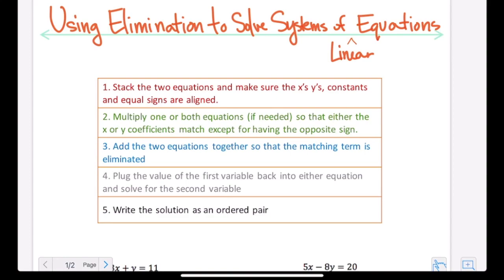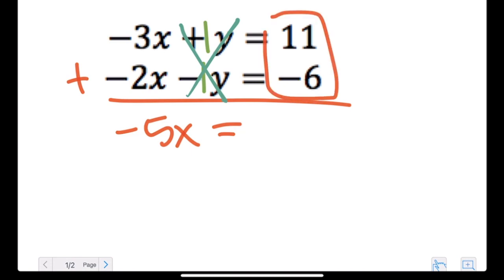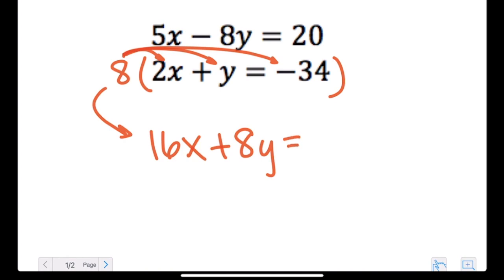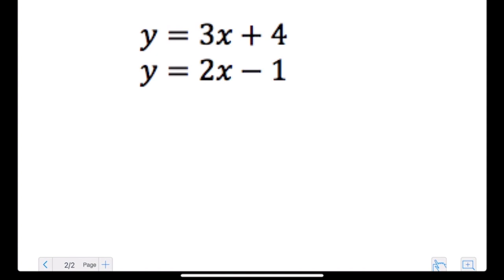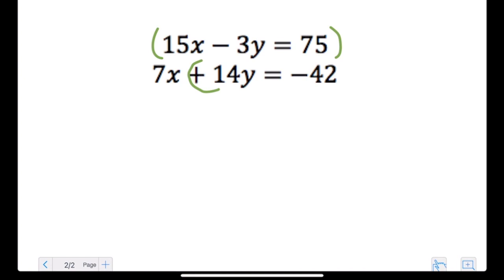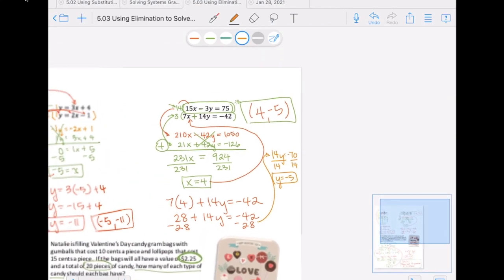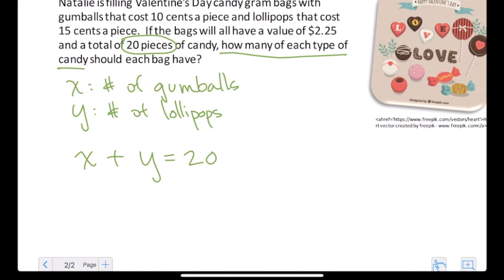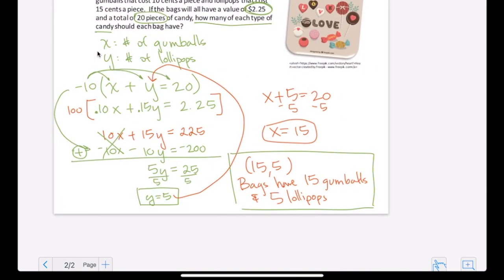Using Elimination to Solve Systems of Linear Equations